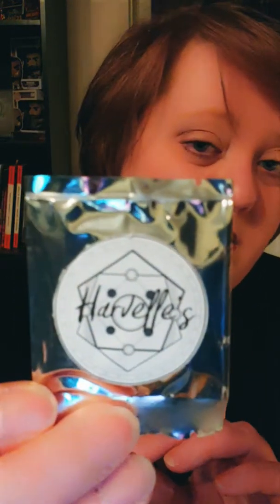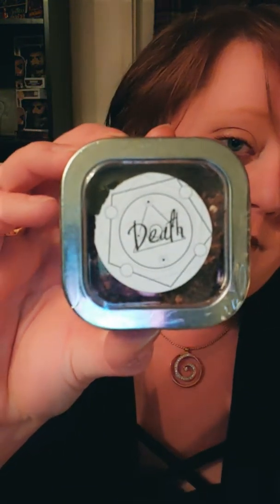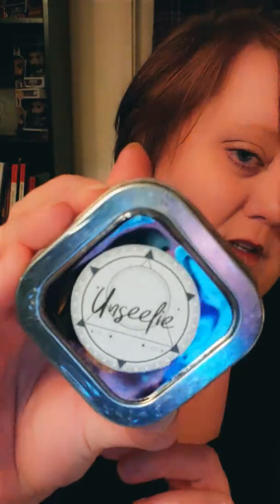McGibbon Made Teas (Shoppe Reverie)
McGibbon Made is now called Shoppe Reverie!

Thank you all for being awesome and for checking out my channel!